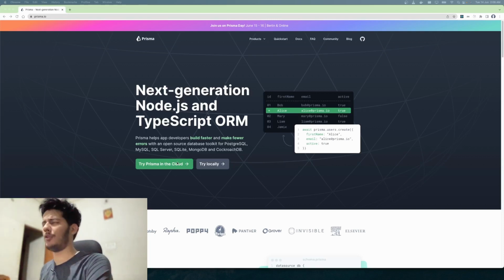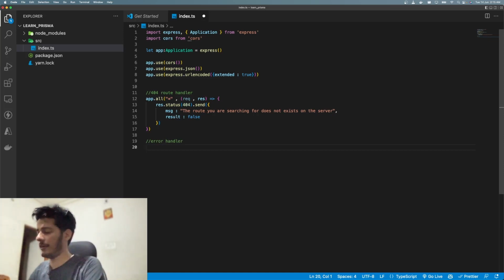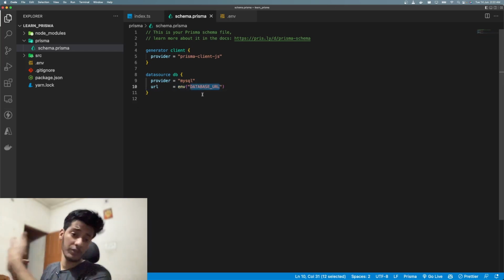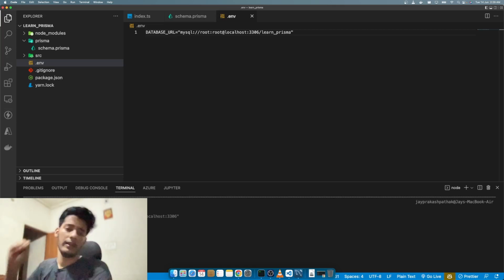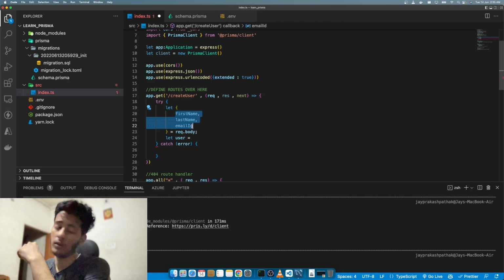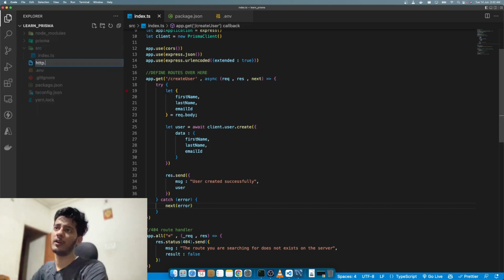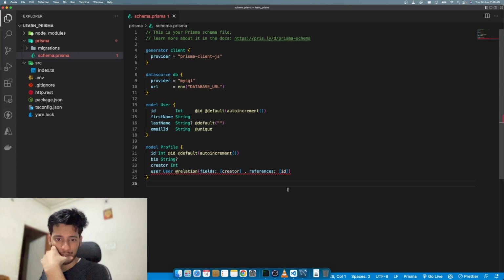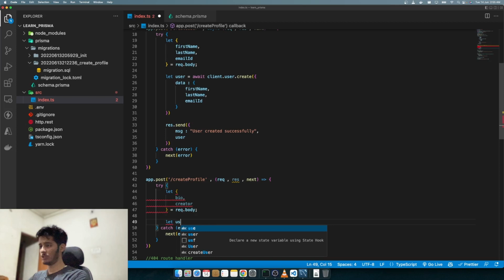Getting started with Prisma ORM with mysql database using express js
In this video i've covered prisma ORM with mysql as a database
We have created a api using express js to feed in the data in the database

video content
00:00 Getting started
00:02:00 Setting up the Express js
00:11:17 Pisma Setting up
00:15:01 Creating the models
00:20:50 Setting up the database
00:22:58 Api creation
00:39:34 Migrations in prisma
00:47:16 Creating api for the migrations

and i now i've forgotten to show you how to fetch data.
It's just "client.user.findMany()"